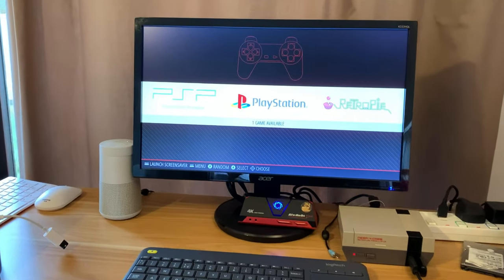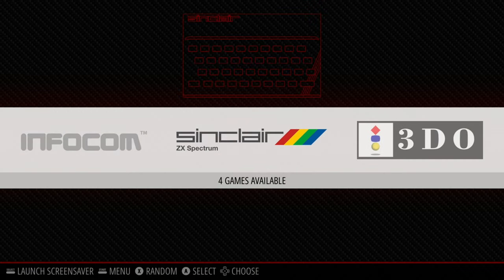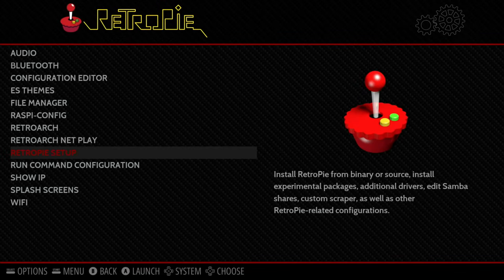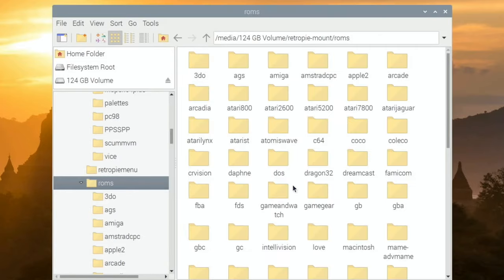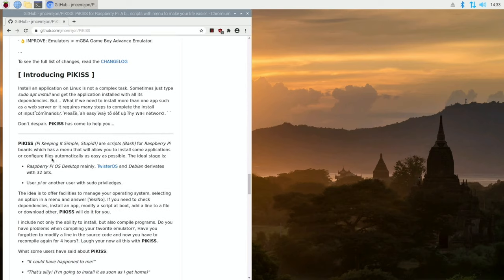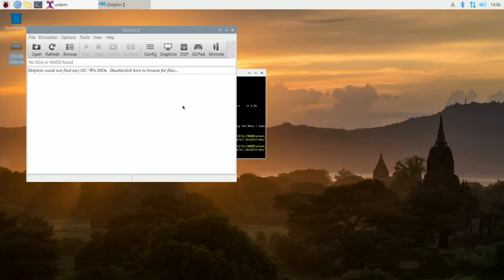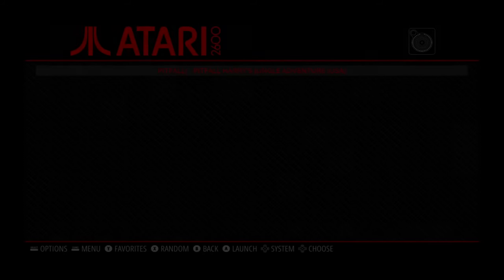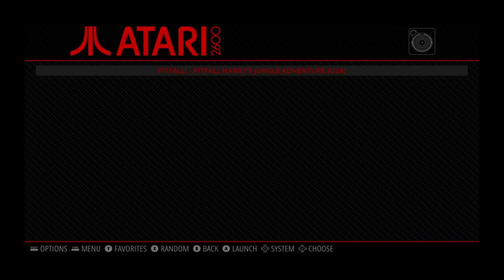Retropie 4.7.1 Official. Setup tutorial Part 2. Installing all packages. Raspberry Pi 4 2GB.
Retropie 4.7.1 Official. Setup tutorial Part 2. Installing all packages Part 2. Raspberry Pi 4 2GB.

Works with Pi 4, Pi 400 and more also supports USB boot
I was using a 2gb Pi 4.

All Packages added. Optional, Main & experimental. Also installed the Pixel desktop.

Raspberry Pi 4 2GB
Arcanite 128gb usb stick
Nespi 4 case (given to me)
YCCTEAM Xbox 360 Wireless Controller a hassle free wireless controller

Amazon Link cluster case
Logitech K400+ keyboard trackpad Raspberry Pi power adapter black

My Retropie videos

Retropie 4.7.1 Official. Setup USB drive for roms and emulators. Part 1. Raspberry Pi 4 2GB.

How to add roms from usb

Write Retropie images to an ssd, hdd, usb stick or sd card with Raspberry Pi imager

200GB Retropie Build. USB boot 750gb hard disk. room for expansion. £12 HDD. Raspberry Pi 4.